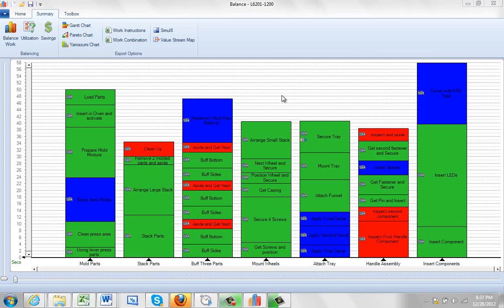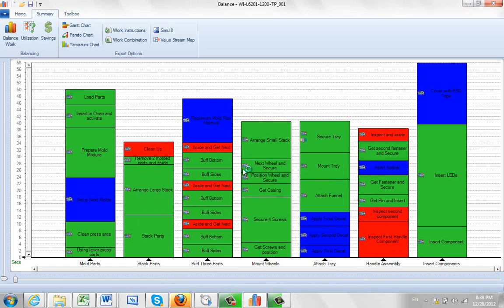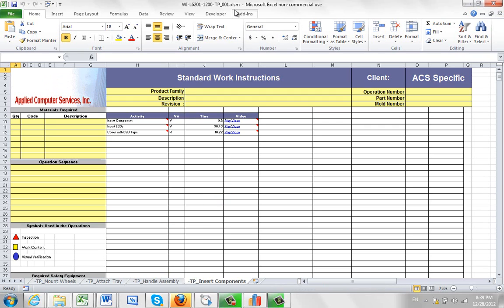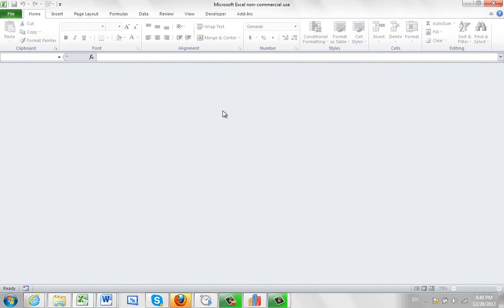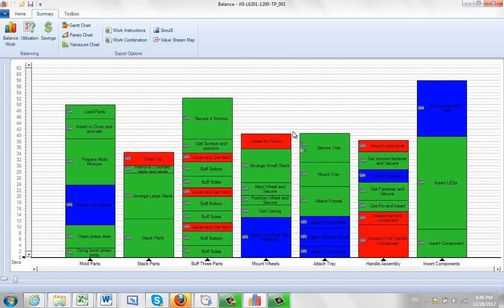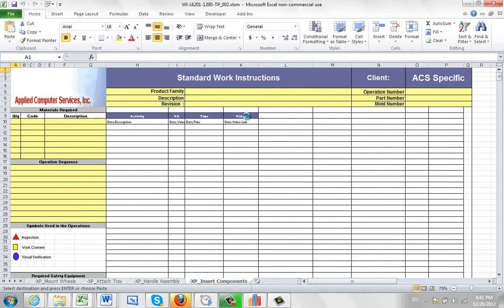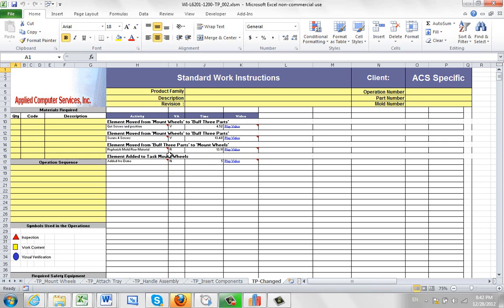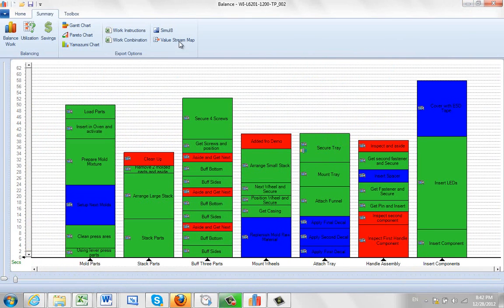Export Work Instructions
Timer Pro - Line Balance - Expert - Export - Work Instructions